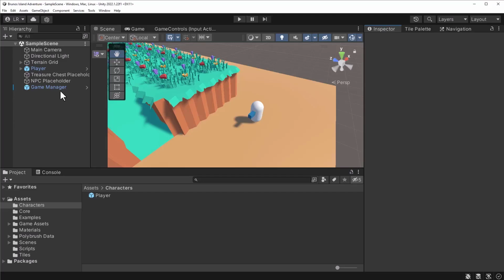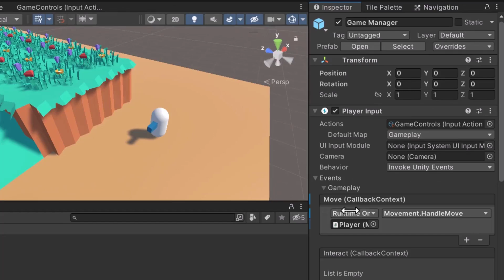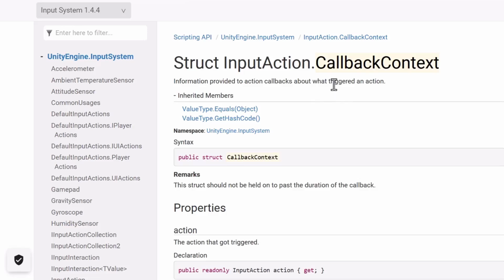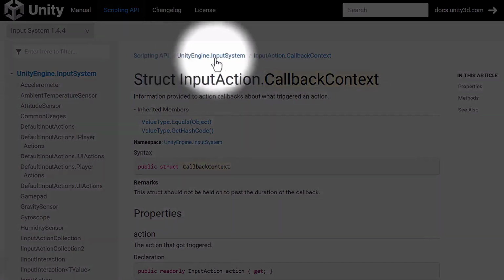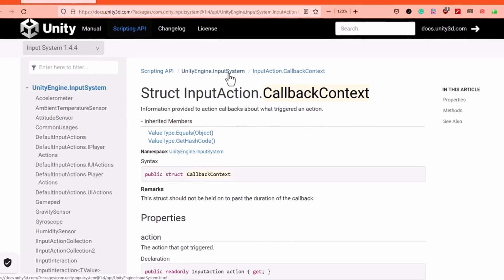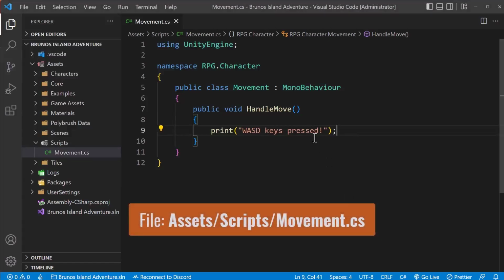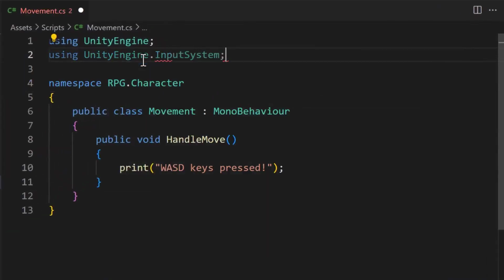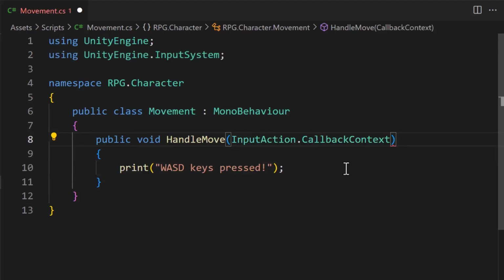Unity 3d How To Receive Data Created By Event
This lecture teaches you how to Receive Data Created By Event. For this purpose we will need to update our method first so let do that.